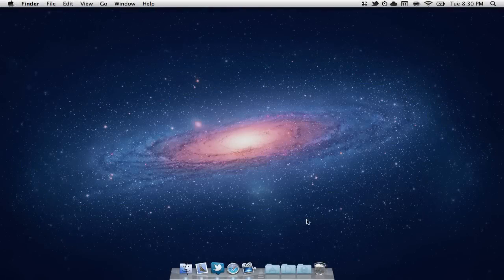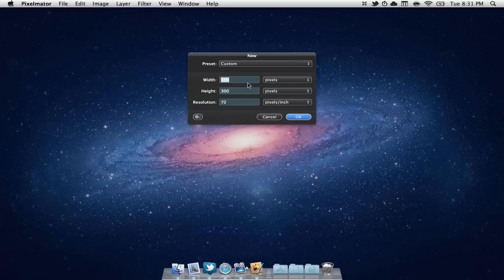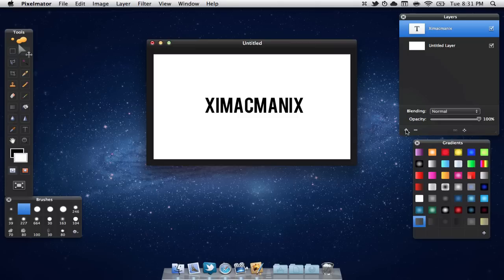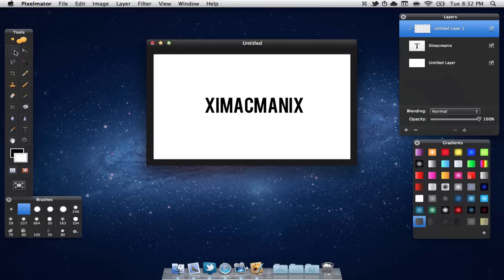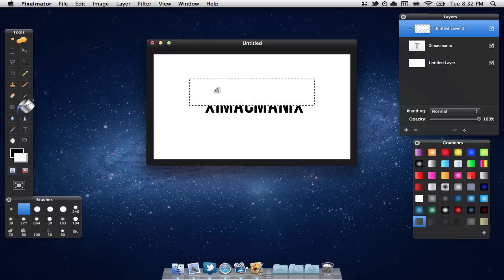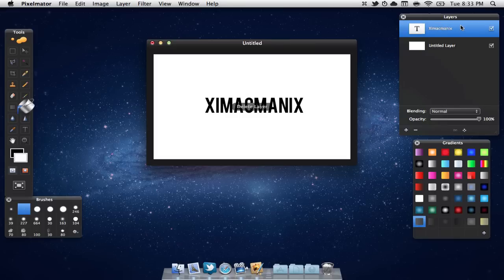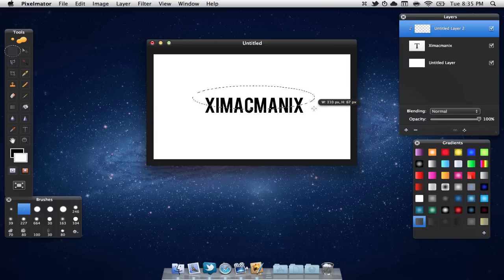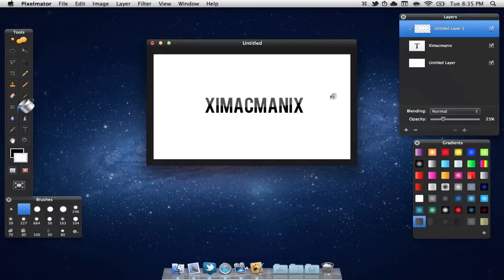Pixelmator tutorial: How to add Gloss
Hey everyone, a quick little video on how to add gloss in pixelmator